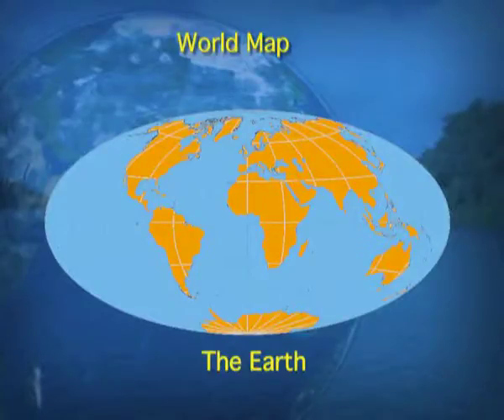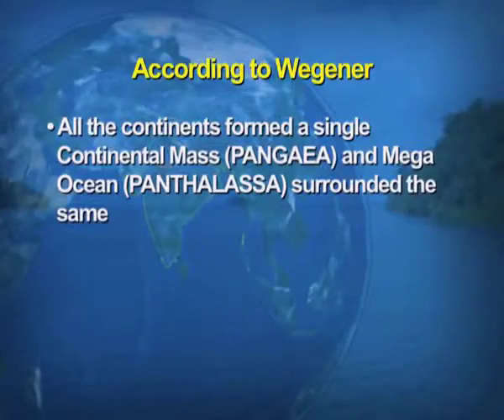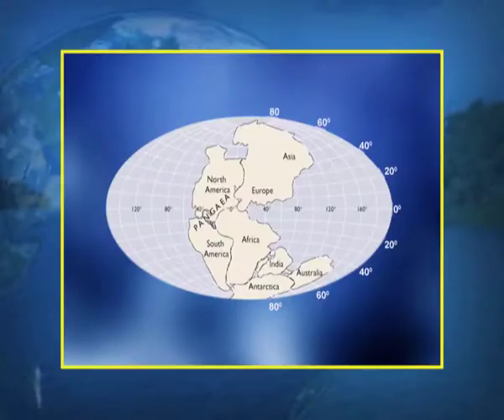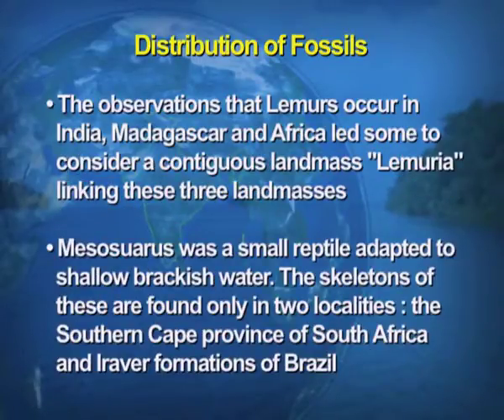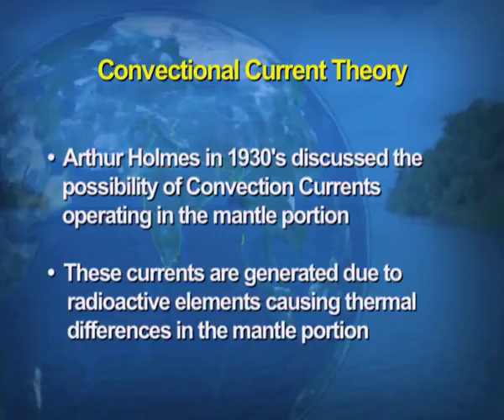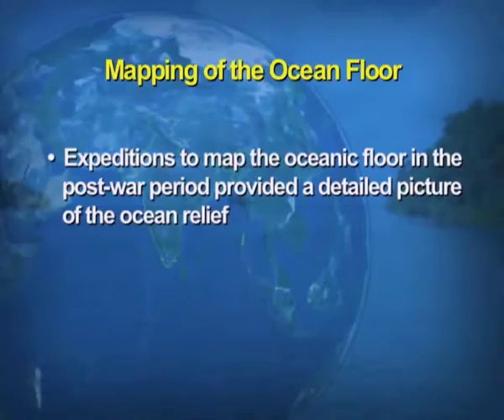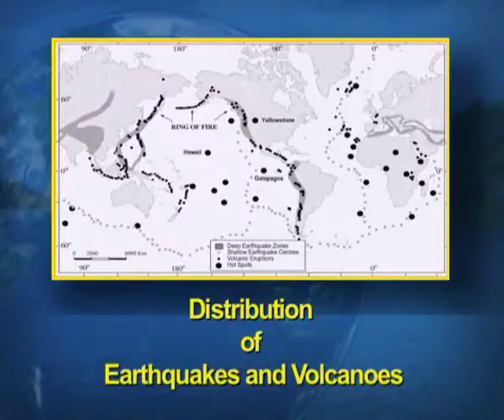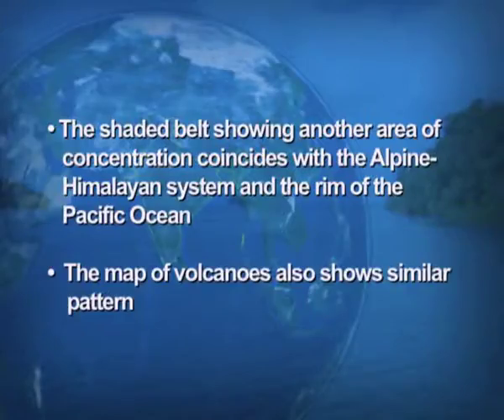Ch 04 Distribution of Oceans and Continents (Ep-1)